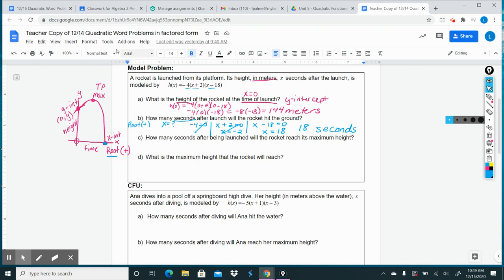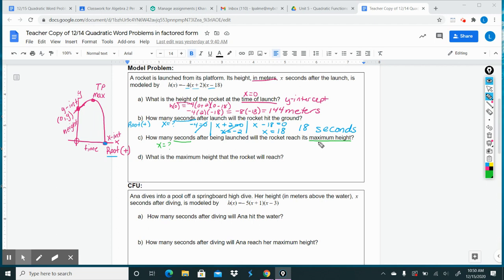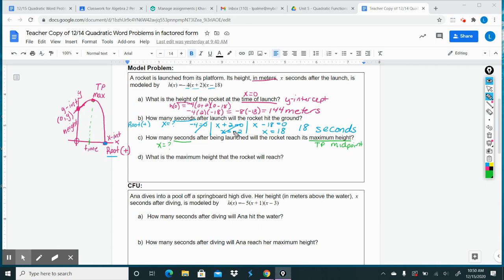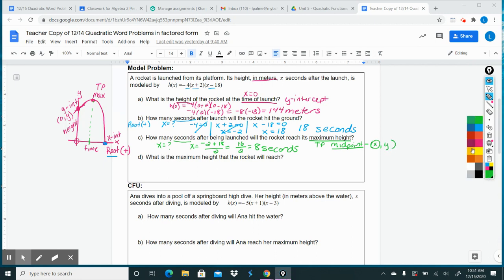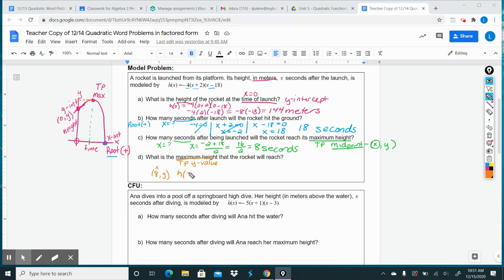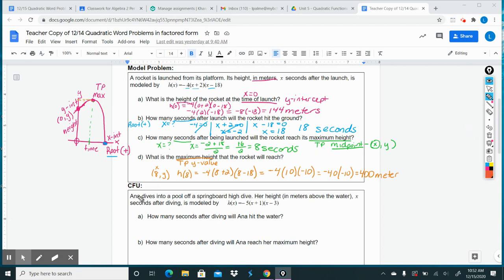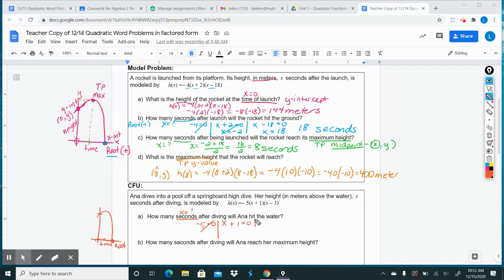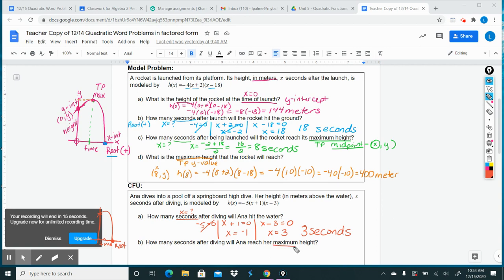Quadratic Word Problems in factored form Part 2